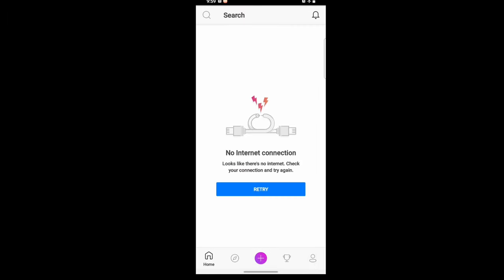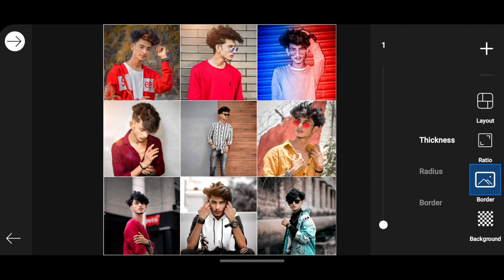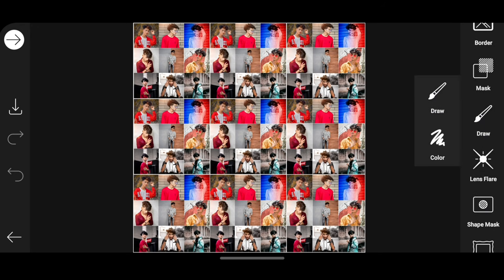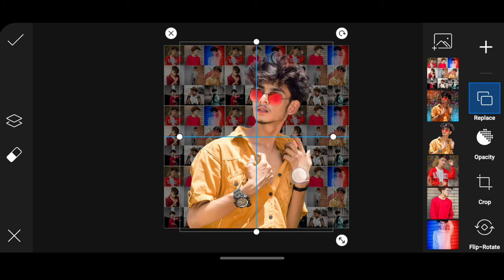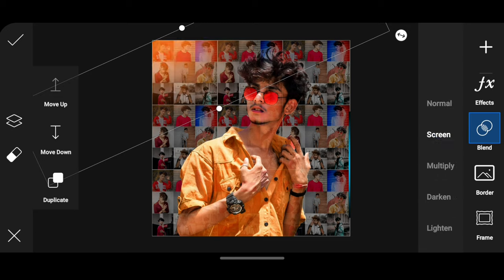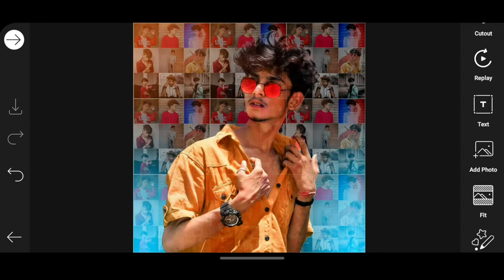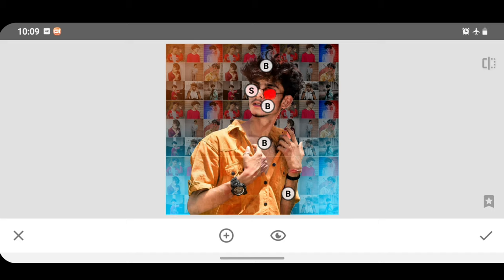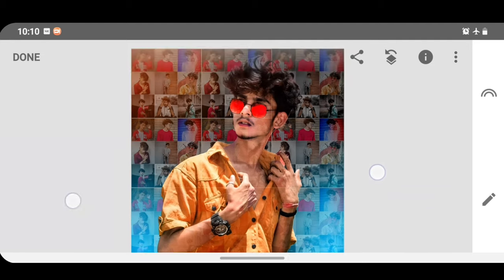Collage photo editing picsart, picsart edit tamil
picsart app